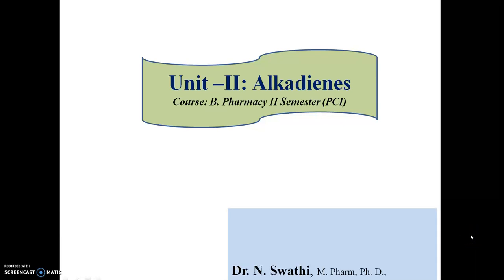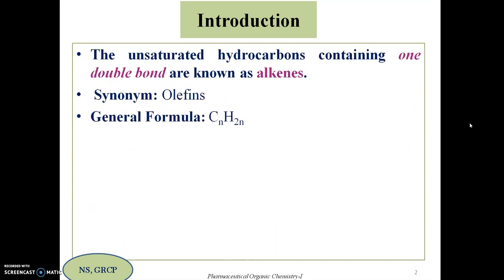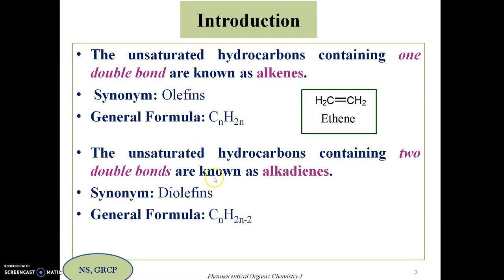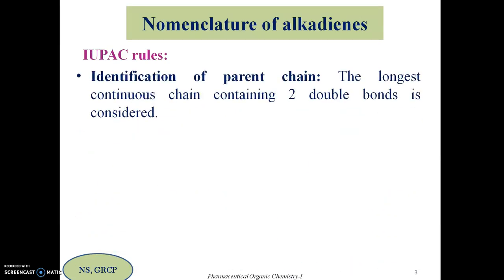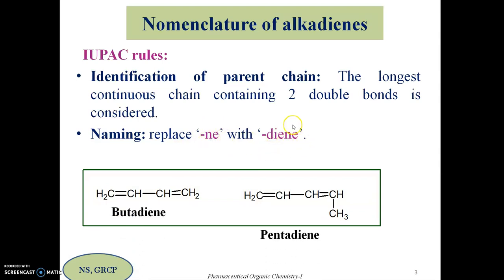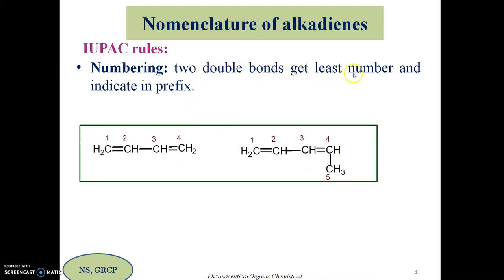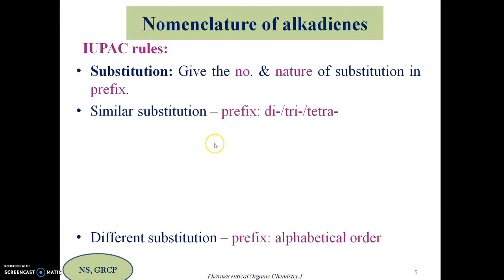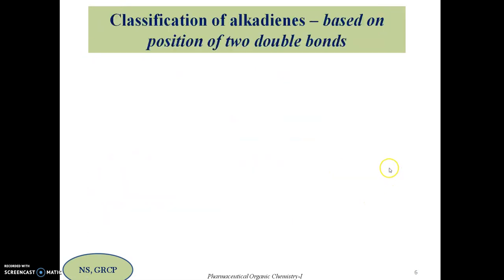2 Alkadienes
In this video the structures of alkadienes with their nomenclature and classification of alkadienes are explained. It is a topic form Unit-II of Pharmaceutical Organic Chemistry-I subject, which is intended for B. Pharmacy-II semester students.